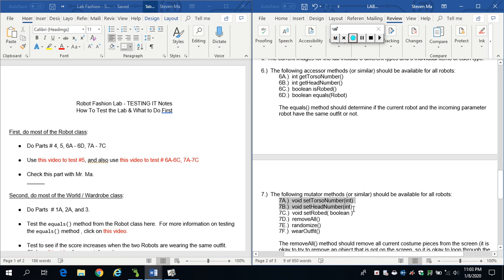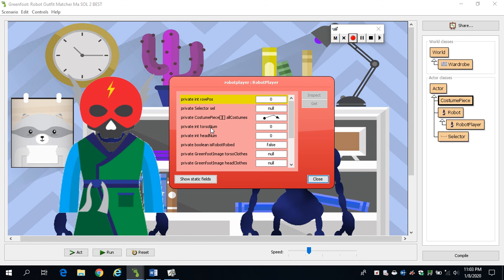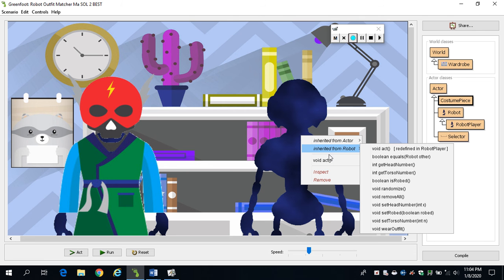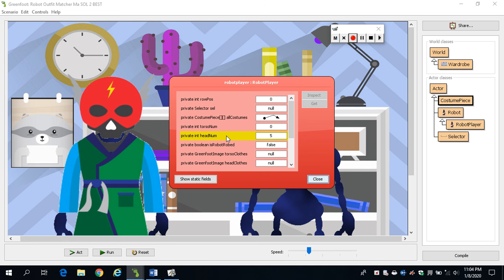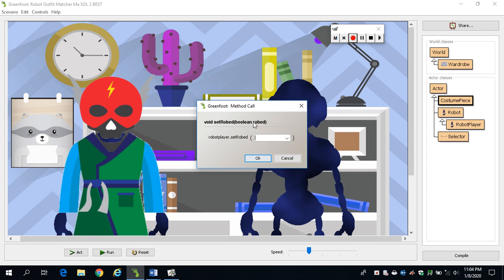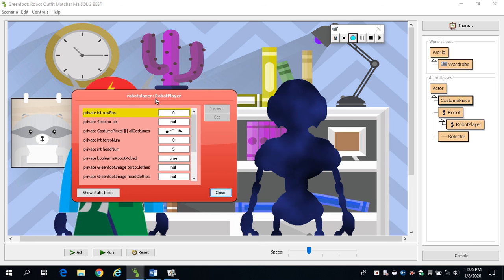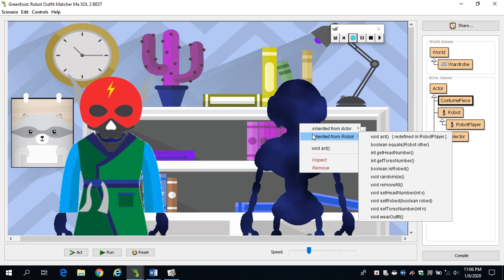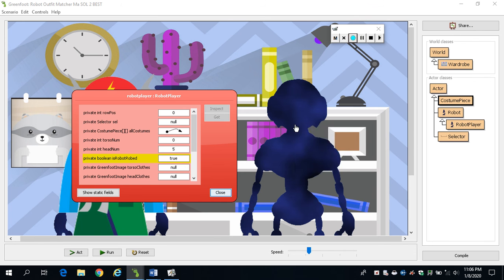Video Testing Fashion 6A 6C 7A 7C